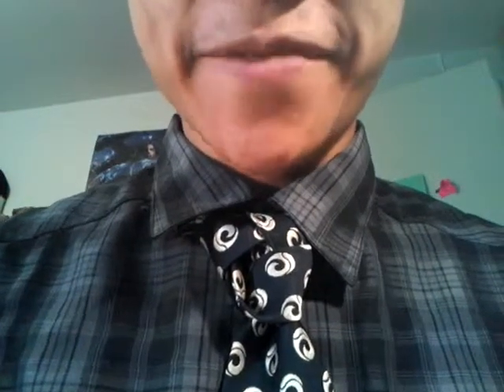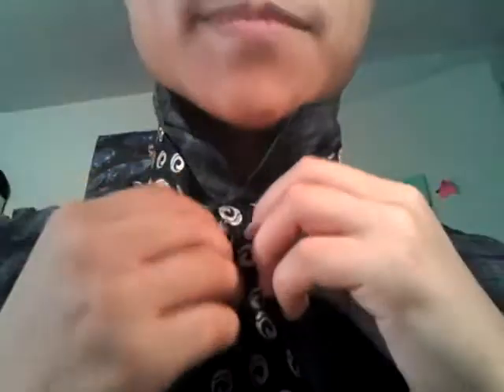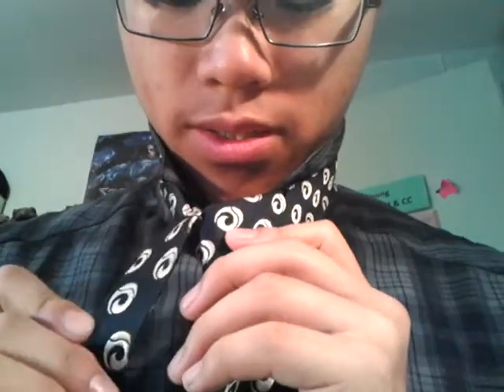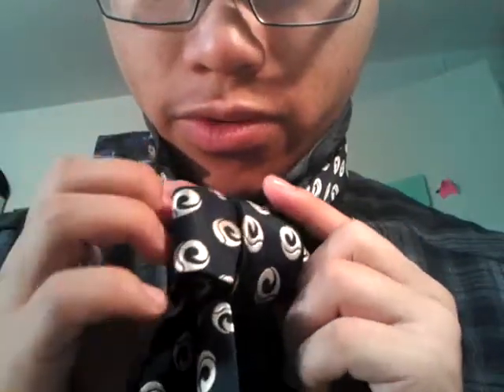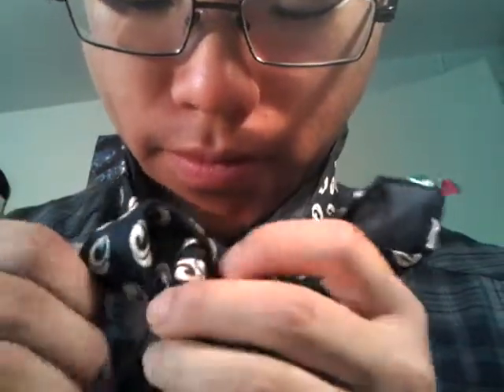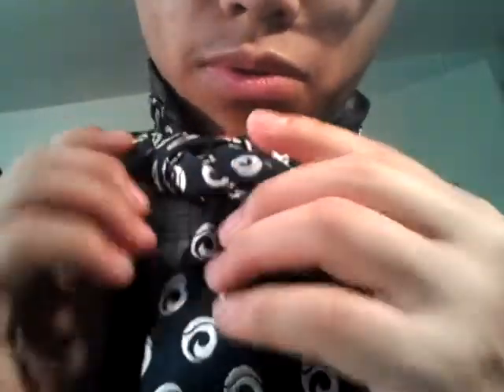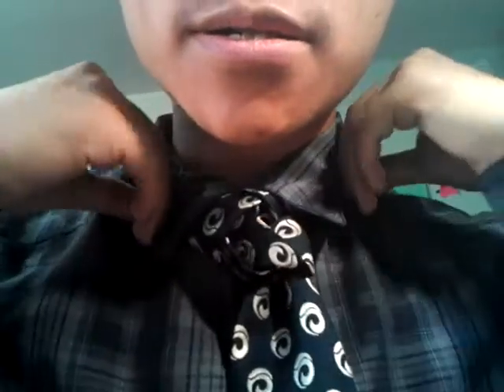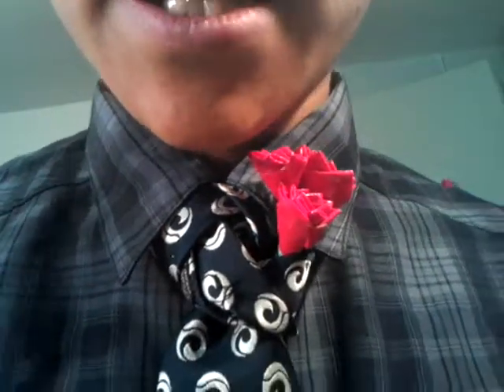STRATFORD TIE PROJECT - The Agape Knot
Invented by Elliot Truelove, this knot is named Agape, which is a form of love (as you may know, the Greeks loved in many ways)